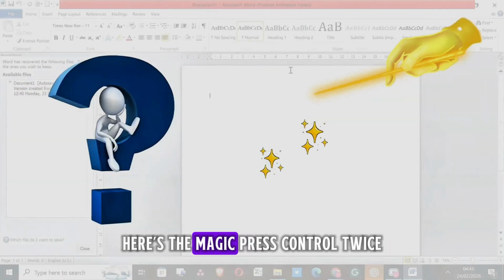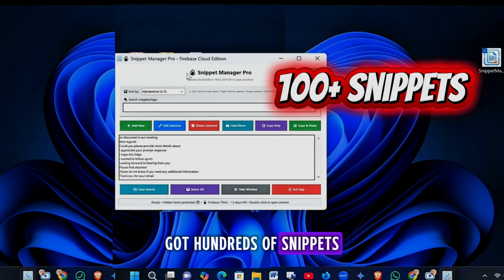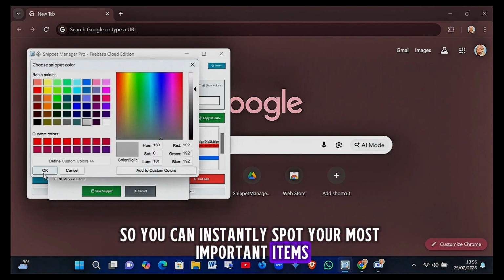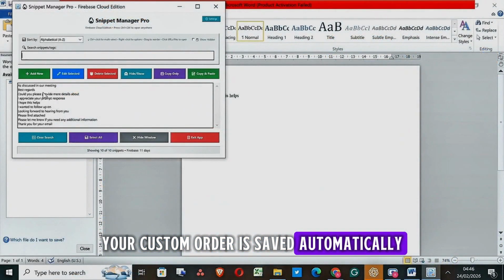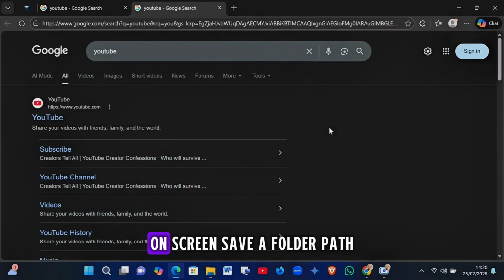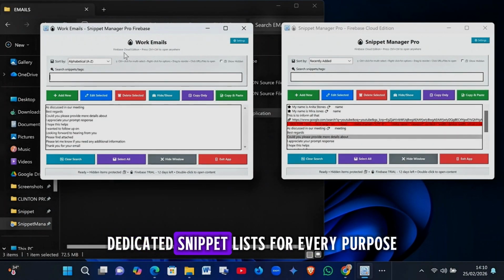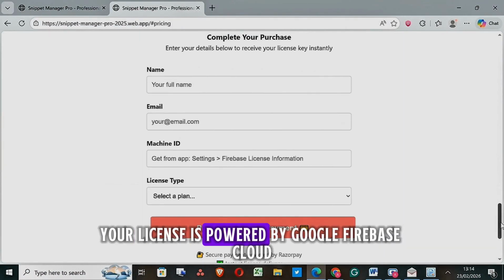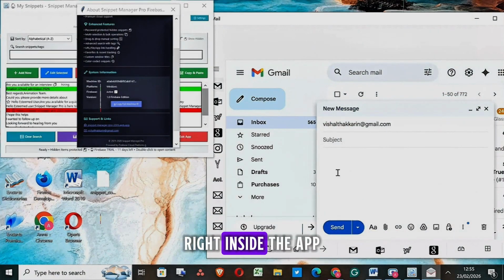Snippet Manager Pro – The Ultimate Clipboard & Snippet Tool for Windows (Free Trial)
🚀 Snippet Manager Pro — Save, Organize & Paste Anything Instantly on Windows!

Tired of typing the same things over and over? Snippet Manager Pro lets you store text, code, templates, links, and more — and paste them instantly with a single click or keyboard shortcut.

✅ Lightning fast — runs silently in the system tray
✅Quick-add snippets directly from search box
✅Unlimited snippet storage capacity
✅Hide/show sensitive snippets with password protection
✅Bulk operations (delete, hide/show multiple)
✅One-click copy and paste functionality
✅Copy-only mode for clipboard management
✅Multi-snippet pasting in sequence
✅Instant search with live filtering with search as you type feature
✅ Smart Link Handling — auto-opens URLs, images, files, folders smartly
✅ Pin to Desktop — keep your most-used snippets always visible
✅ Multiple Instances — run several snippet windows side by side
✅ Rename Titles — organize snippets your way
✅ Advanced search with tags and text filtering
✅ Secure local storage — your data never leaves your PC

💳 PRICING:
• Monthly Plan — ₹99/month
• Yearly Plan — ₹799/year (save 33%!)
• Lifetime Plan — ₹1499 one-time payment

🔗 LINKS:
📥 Free Trial Download:

Affiliate Links (Amazon):
Amazon Affiliate link for Deals of the Day
Amazon Affiliate link for Wireless Earbuds Deals
Advanced Universal Calculator PRO:
Launch Special! Use code EARLYBIRD at checkout to get 50% off. Only 20 redemptions available!